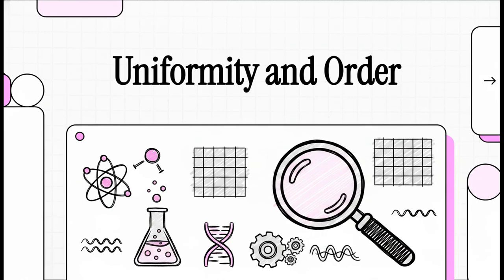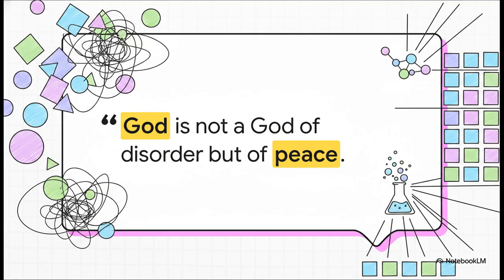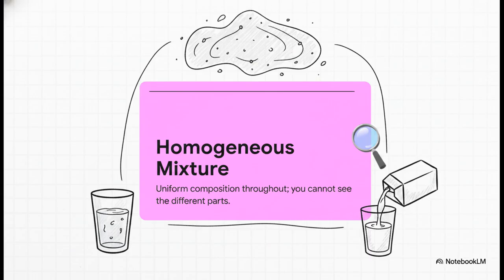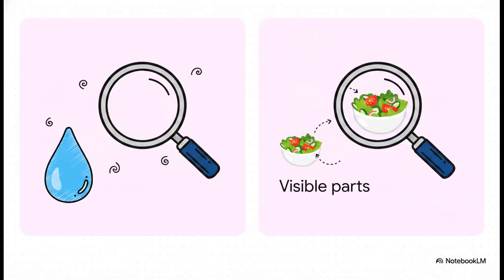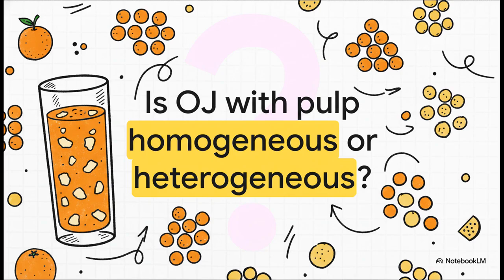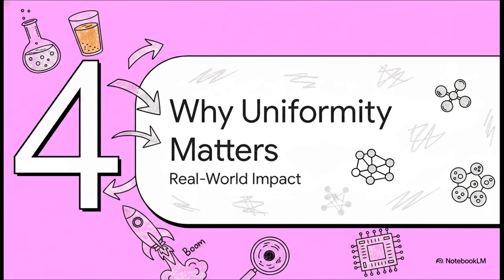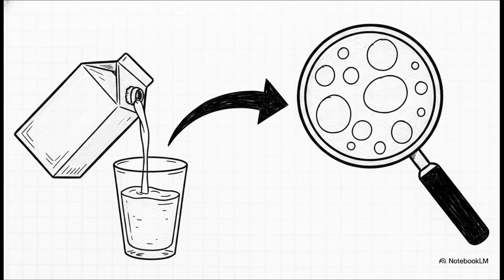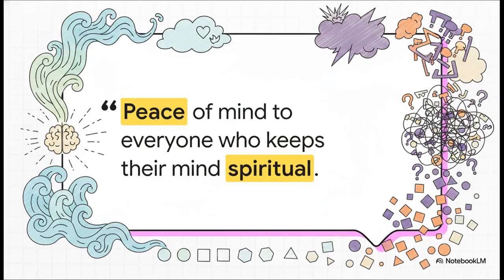Homogeneous vs. Heterogeneous Mixtures | Grade 8 Science Week 7 Day 2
Discover how scientists distinguish homogeneous mixtures from heterogeneous mixtures. This Grade 8 science lesson teaches students how matter can appear uniform or non-uniform and why these classifications matter in chemistry.

Students will analyze common examples such as saltwater, salad, air, and trail mix while learning the characteristics of each mixture type.